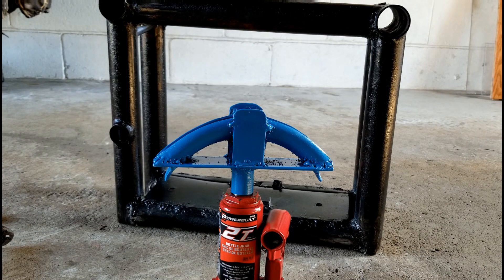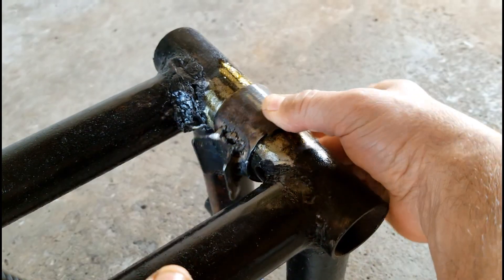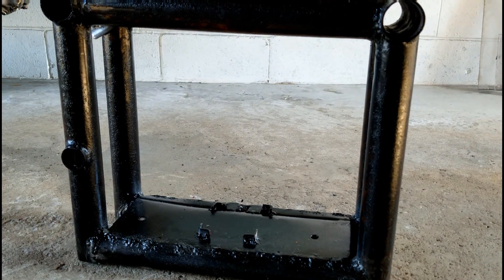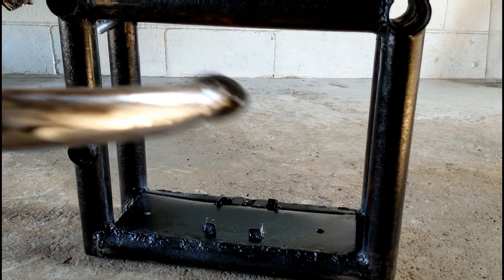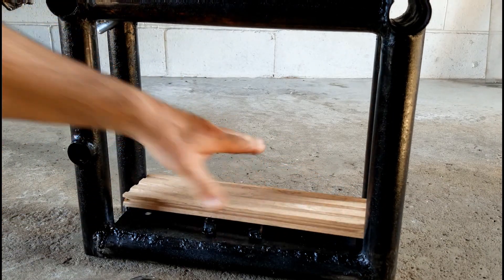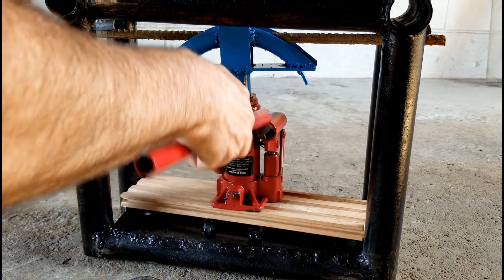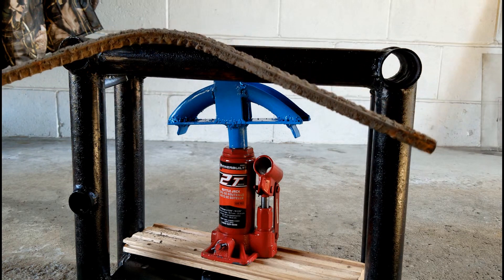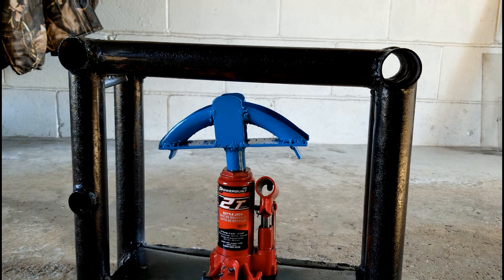Hydraulic 2 Ton Pipe and metal Bender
Explaining how I made a Hydraulic 2 ton pipe and metal bender out of round pipe.